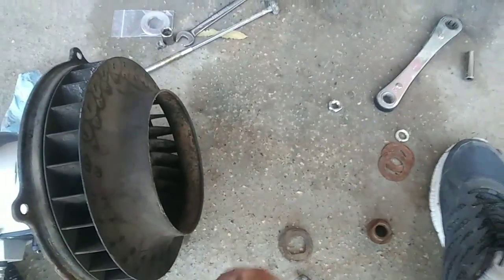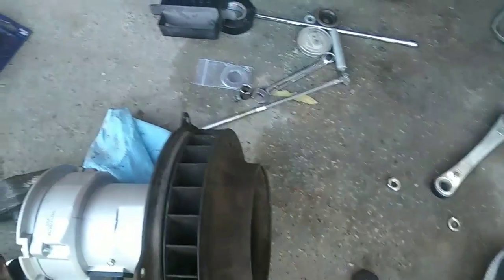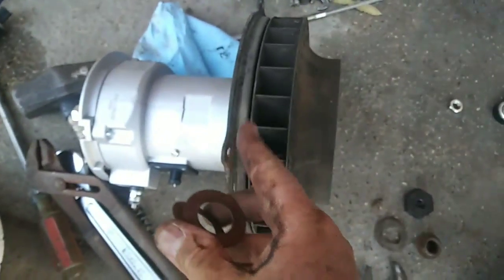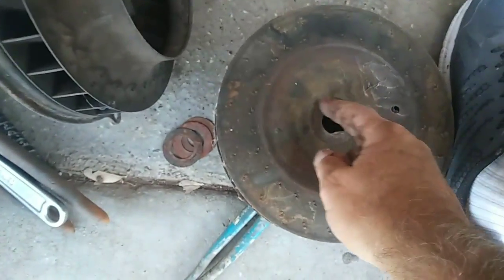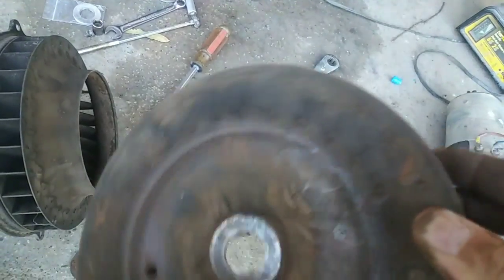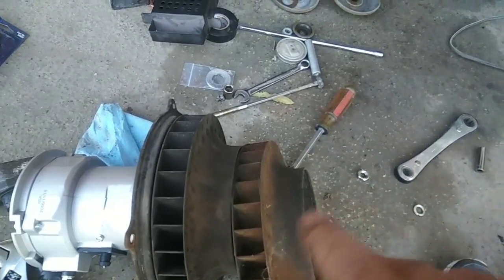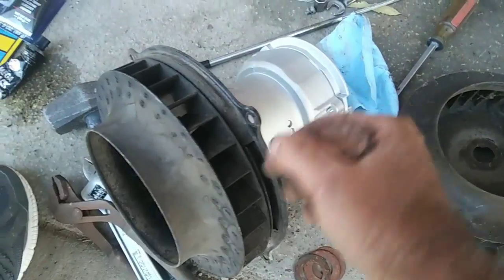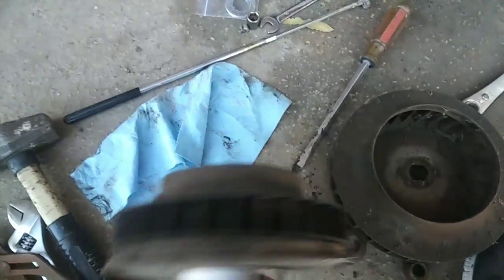VW engine fan assembly on your generator